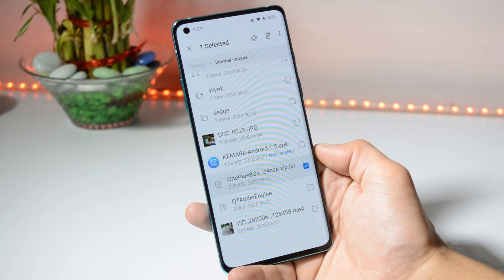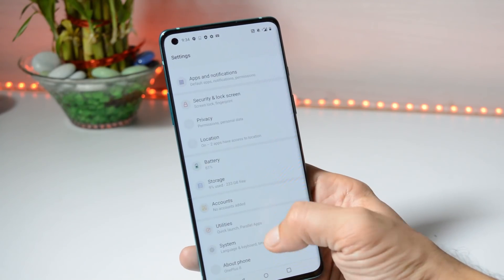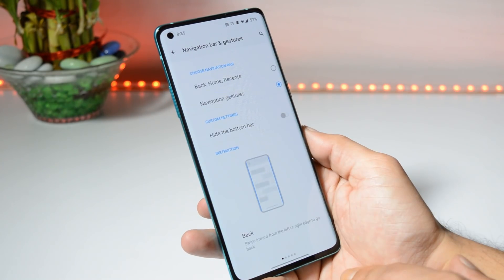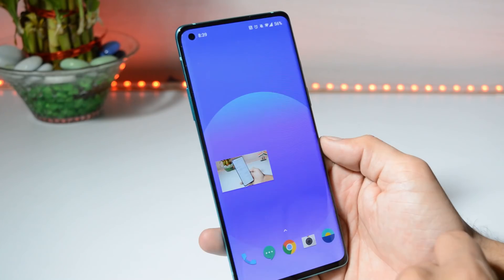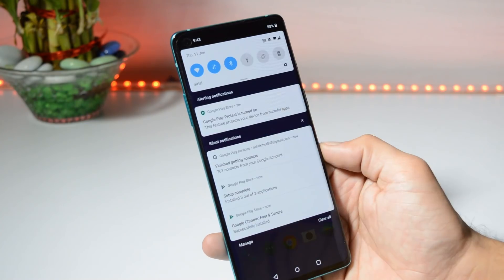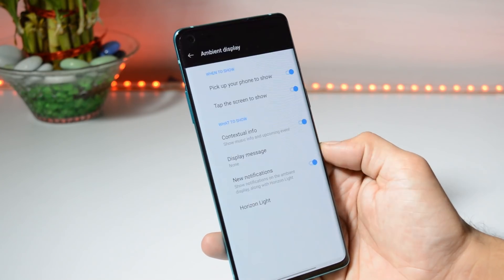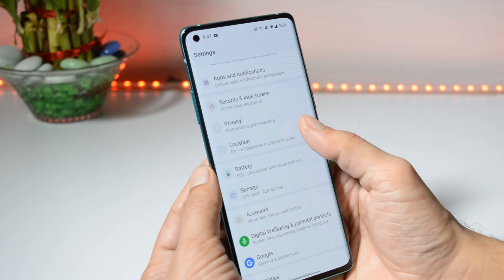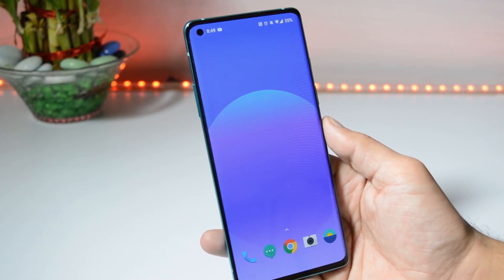Official Oxygen OS Android 11 Developer Preview 1 for Oneplus 8 & 8 Pro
Android 11 Beta (Developer Preview) for OnePlus 8 Series & new features.